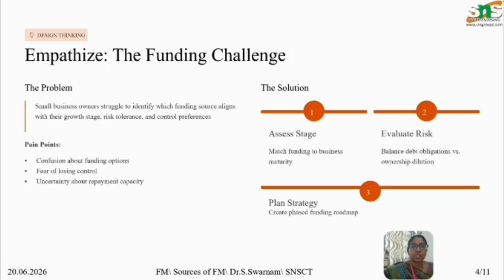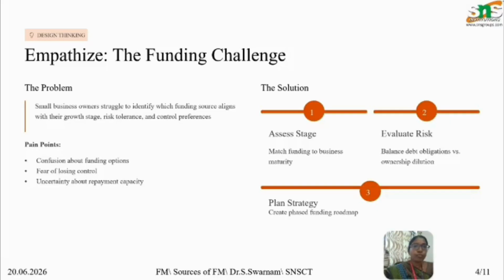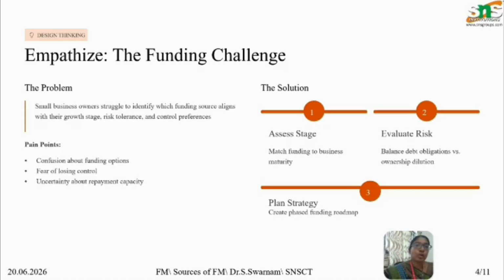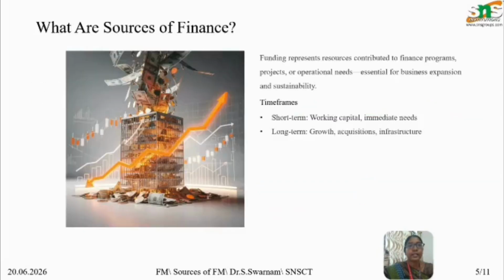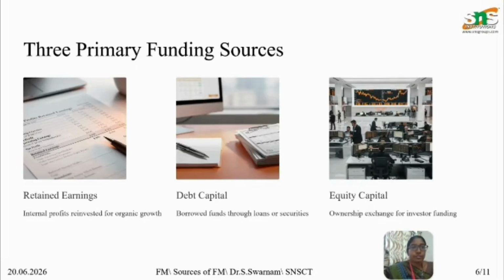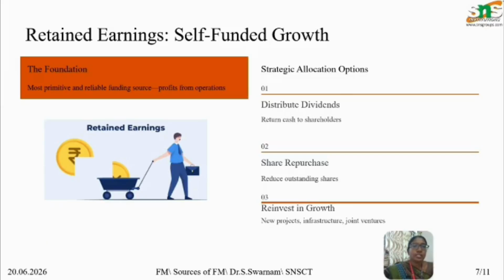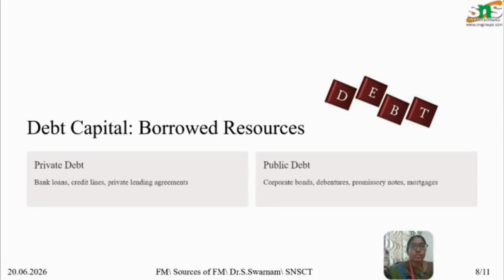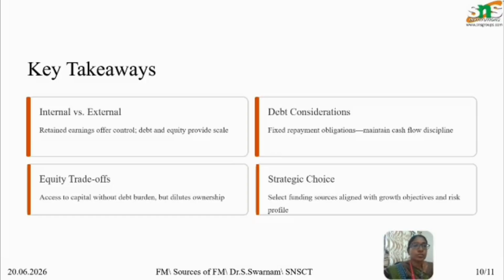3.Sources of Finance | Financial Management | SNS Institutions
💼 Welcome to this video on Sources of Finance, a fundamental topic in Financial Management and Business Finance.

🔹 Learn about the various sources through which businesses raise funds for their operations, expansion, and growth.
🔹 Understand the classification of finance into short-term, medium-term, and long-term sources.
🔹 Explore internal sources of finance such as retained earnings and depreciation funds.
🔹 Discover external sources including equity shares, preference shares, debentures, bank loans, venture capital, and crowdfunding.
🔹 Analyze the advantages and limitations of different financing options available to businesses.
🔹 Learn how organizations choose the most suitable source of finance based on cost, risk, and business objectives.
🔹 Examine real-world examples of companies utilizing various funding sources for growth and sustainability.
🔹 Ideal for MBA students, commerce learners, entrepreneurs, and finance professionals.